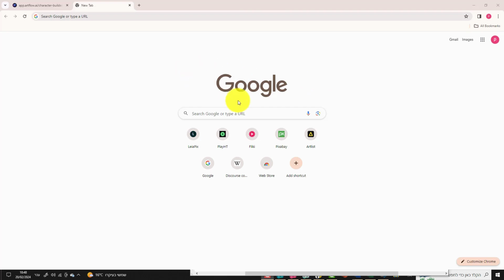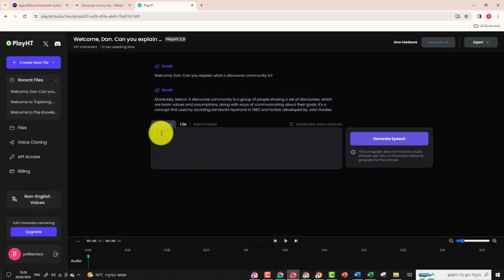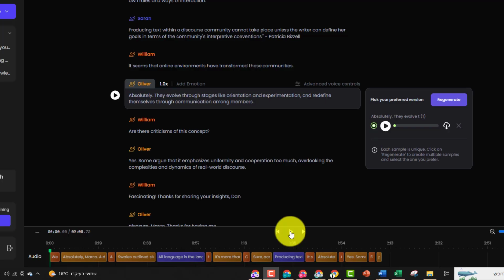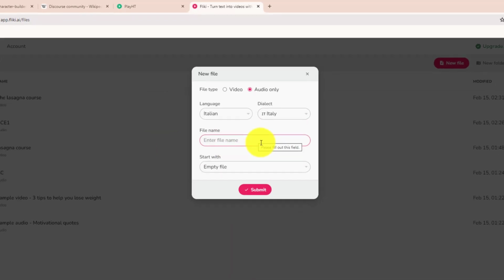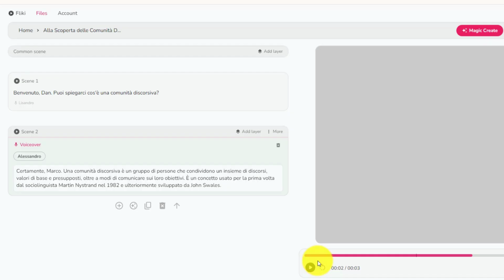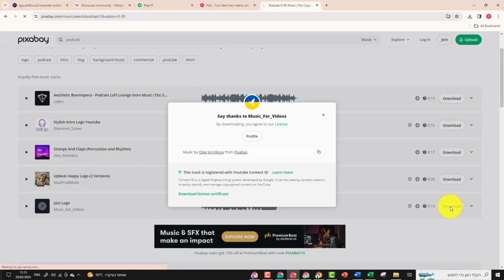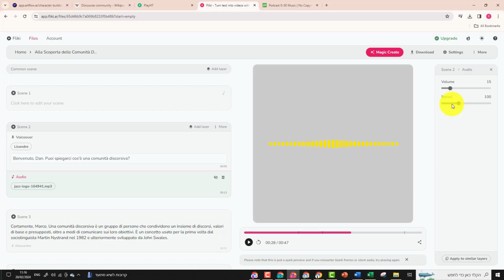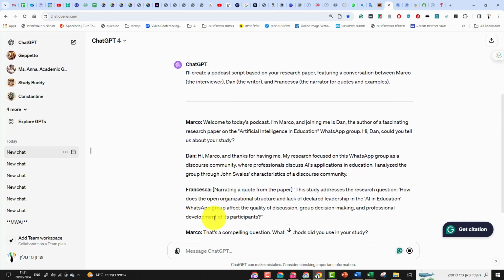From Text to Podcast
Discover how you can utilize AI-powered language generation tools to transform text-based content into enticing podcast scripts. With step-by-step instructions on utilizing prompts, script transformation, and podcast creation, you'll learn how to leverage AI technology to create professional-quality podcasts tailored to your learning needs. Don't miss out on this opportunity to enhance your learning journey and engage with course material in a dynamic and immersive manner!